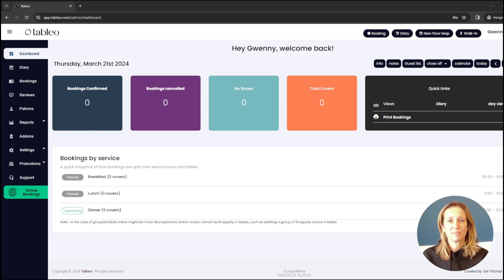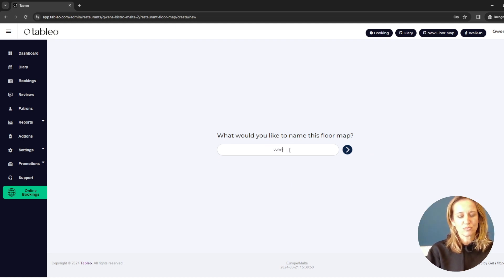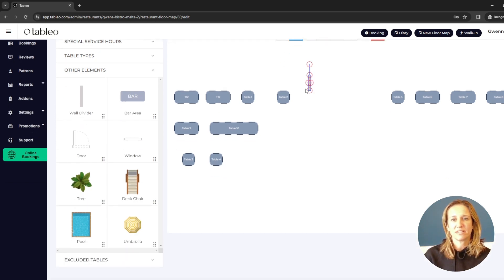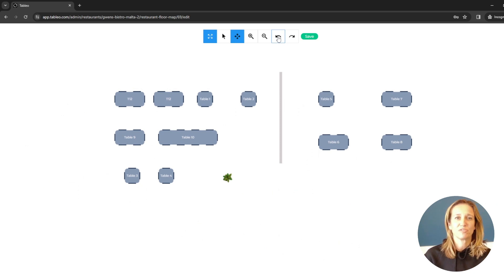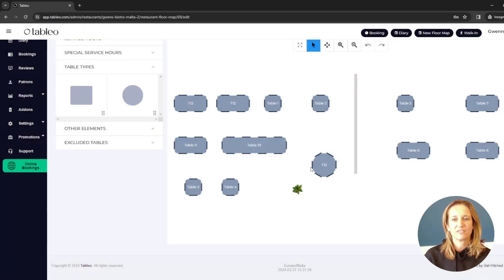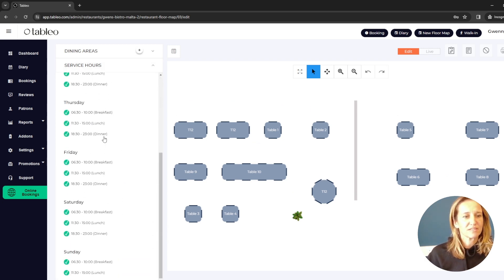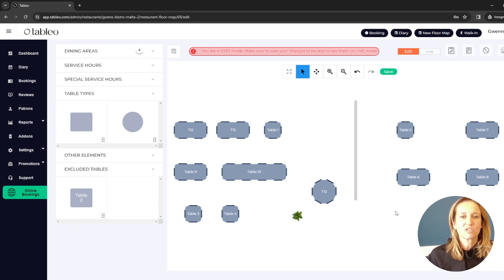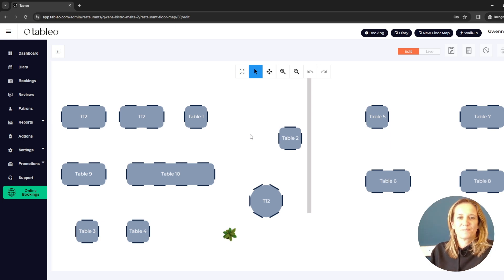How to set up and edit a new floor map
In this video, you'll learn how to set up and edit your restaurant's digital floor map with Tableo. It's super easy and takes just a few minutes to get done!